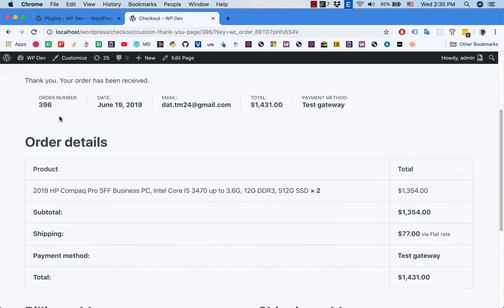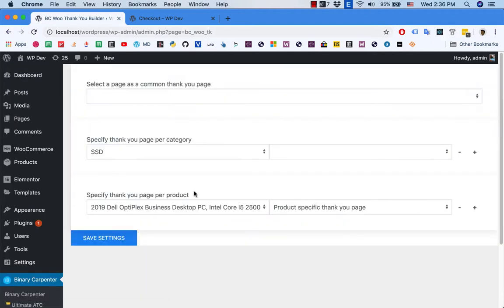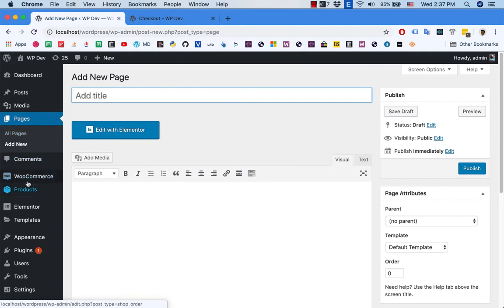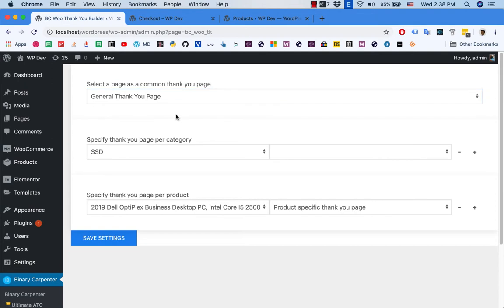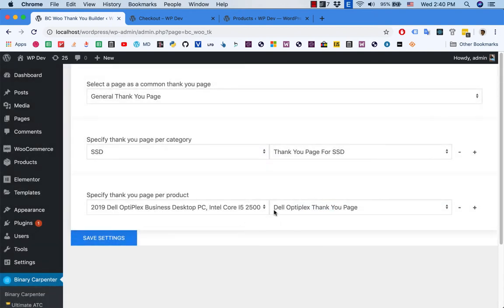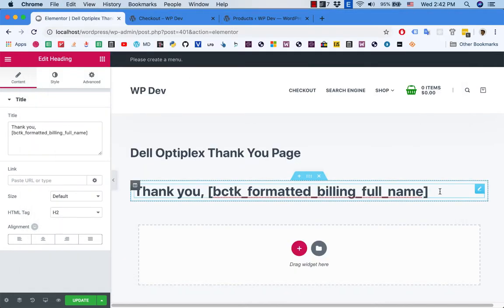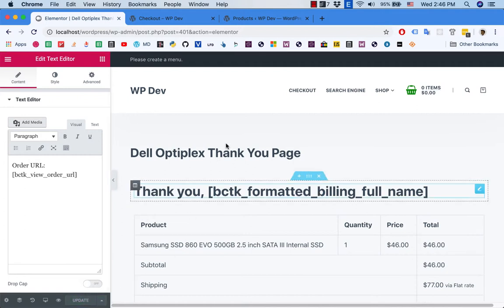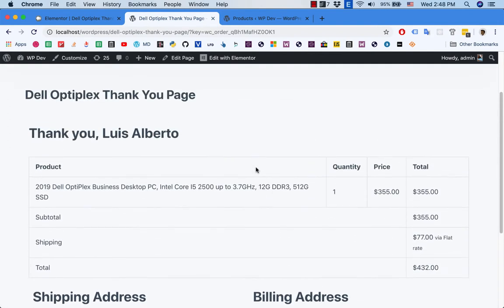Build WooCommerce Thank You Page Using Page Builder Elementor/Divi/Visual Composer/Beaver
Have you ever wanted to change the way your order received/Thank you page looks? Do you want to add up sell products to the thank you page or add a personal line to the customer? Unless you know code, you are out of luck!

Fear not! I've created a plugin that lets you customize your thank you page using page builders such as Elementor/Visual Composer, Beaver, Divi... or any particular page builder you have.

The process is super simple, you simply create a normal page. Then, go to your favorite page builder and customize the page layout and content. Finally, for order-related details, you enter the shortcodes I provide so the actual data will be filled based on specific orders.